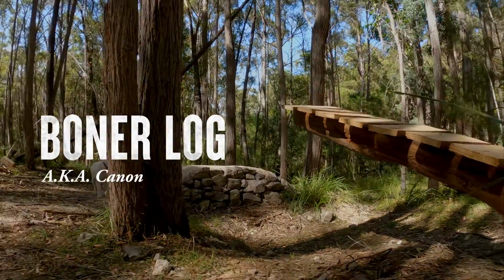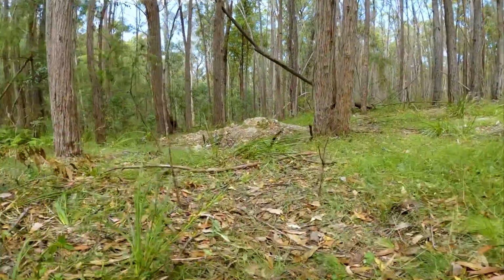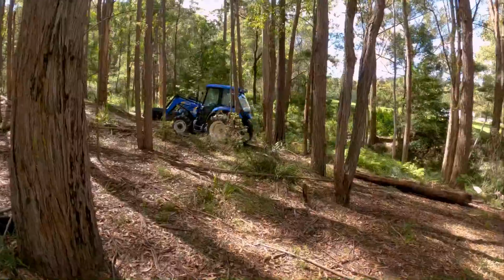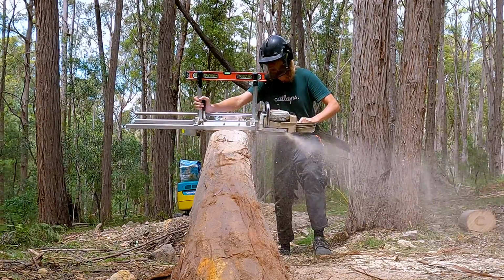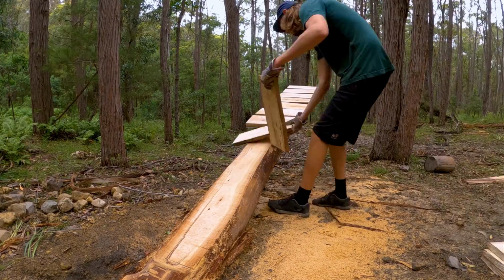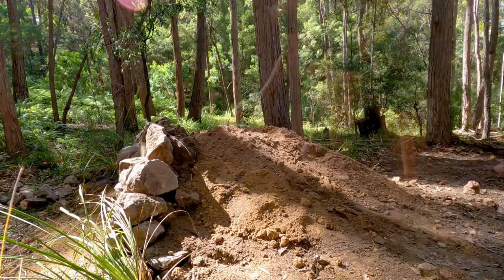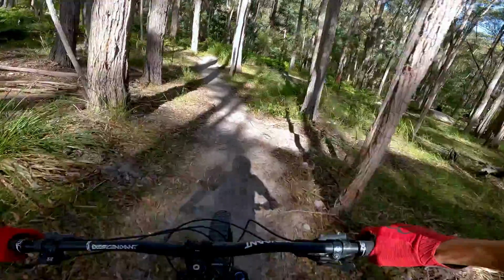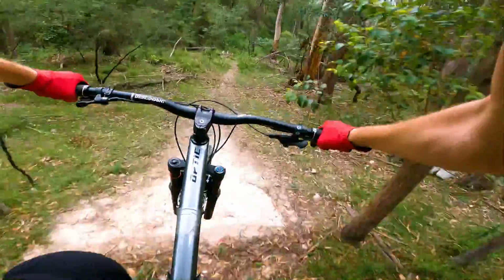I built a Boner Log out of a fallen tree!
A huge episode where I build an absolutely stunning boner log "also known as a Canon, or as Seth at Berm Peak calls it... a banana canon" on my backyard mountain bike trail. I have to say that this is by far my best build yet! Just watch the video to see why. It is such a cool mountain bike trail feature.

This was a relatively easy mountain bike feature to build and it is a hell of a lot of fun to ride my mtb over. While it was technically easy it was still time-consuming.

I had to search for the perfect log to use, then cut it down to size. The log then needed to be dragged with a tractor to the mtb feature location. I used my mini excavator to dig a hole for the fat end of the log.

With the boner log sticking up out of the ground I could then get to work cutting slats for the riding surface. I used an Alaskan mill to slab some timber and screwed the slats down.

This was a big jump so it needed a big landing. I spent an entire day moving dirt so that you could ride your mountain bike away smoothly.

I share lots of images, behind the scenes, random trail building thoughts and extra video. Your subscription really helps the channel and means I can spend more time creating entertaining content for you to enjoy.

Cutlaps shirts!